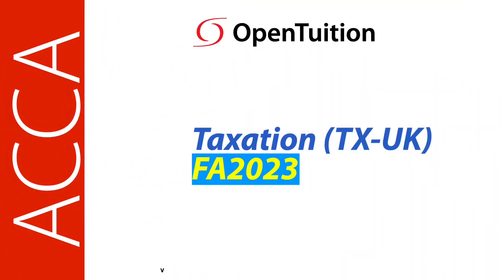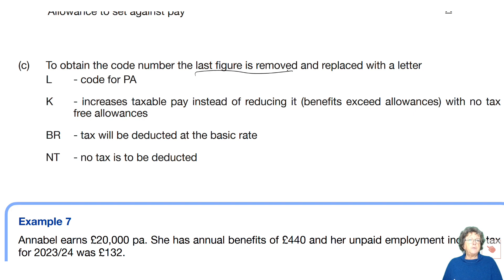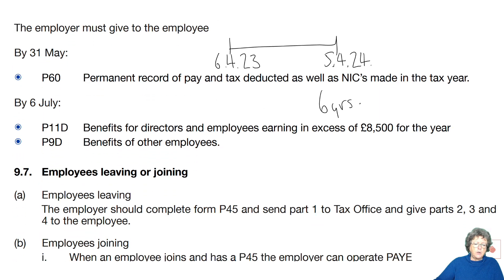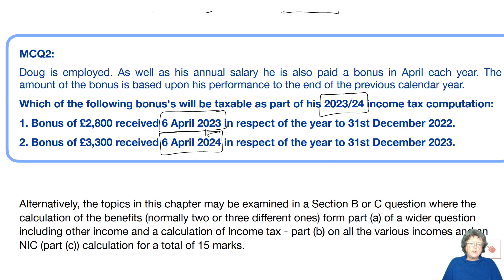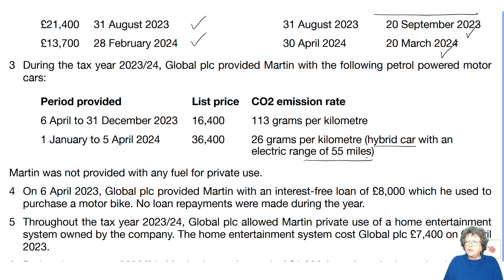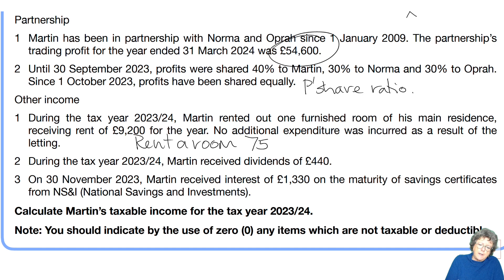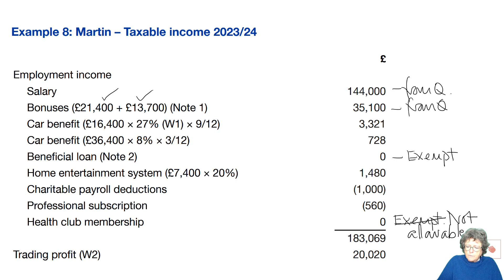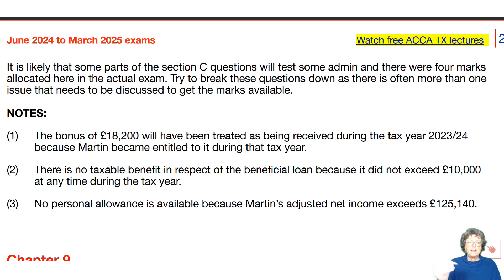Chapter 8 Employment Income (part 5) - ACCA TX-UK Taxation (FA 2023)